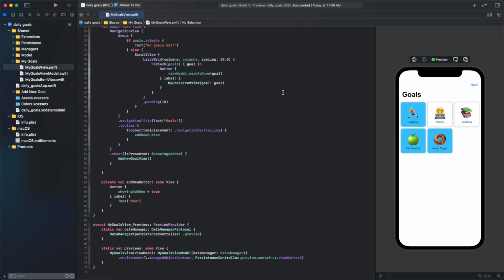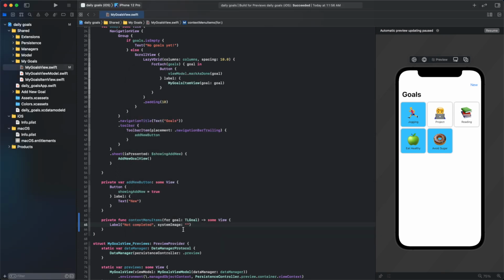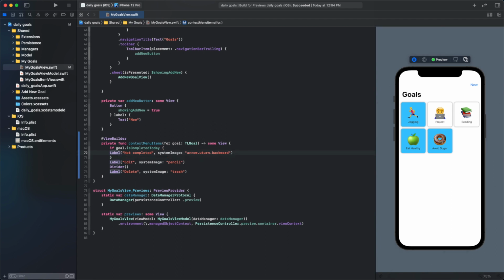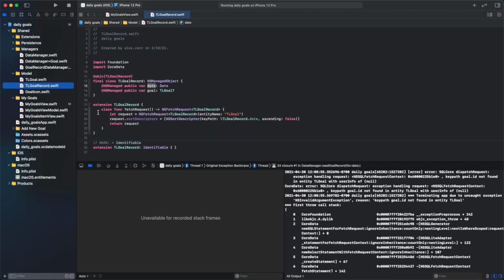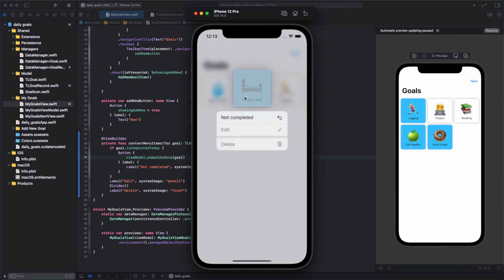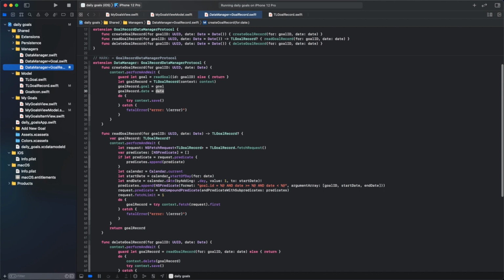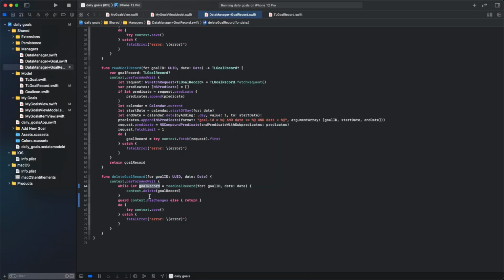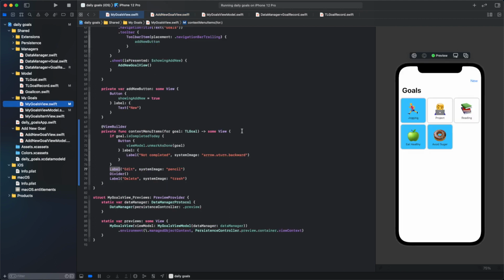SwiftUI App with Core Data | Part 4 | ContextMenu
How to make a SwiftUI app with Core Data and Combine.

In this tutorial, we'll implement a ContextMenu for Goals in the app, so we can undo checking them as done and edit/delete Goals in the future.